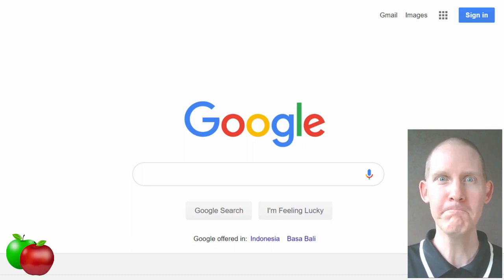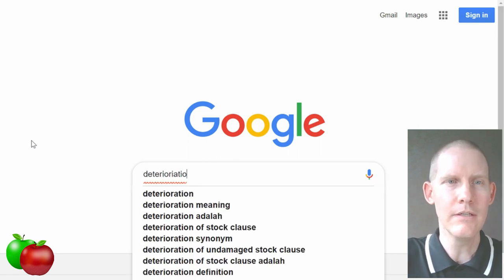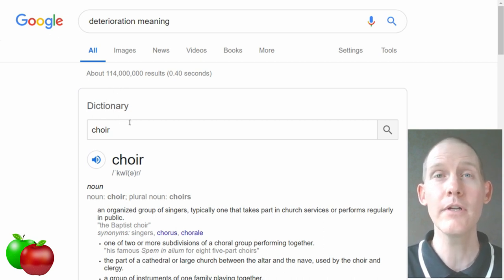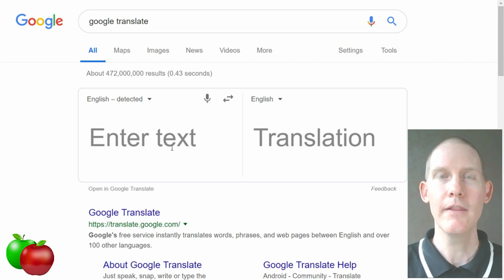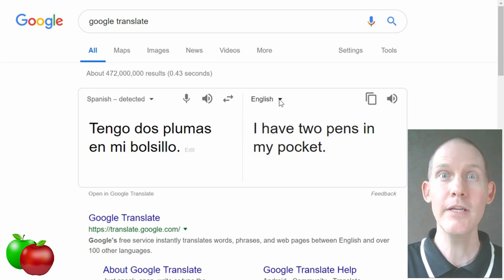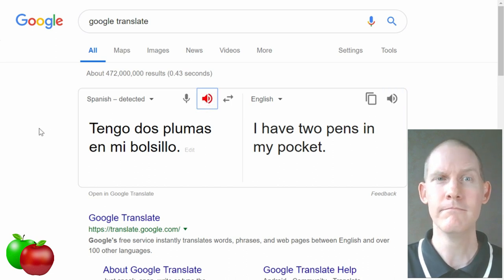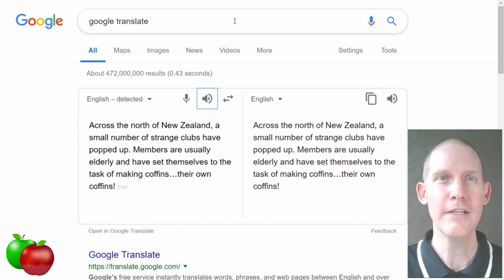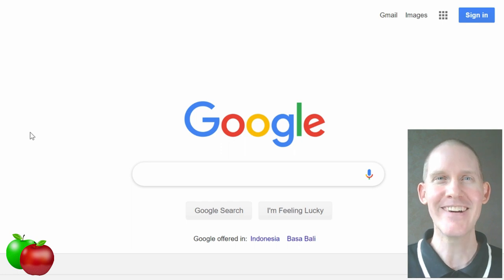🍏 English Pronunciation Tools | English Tips For You